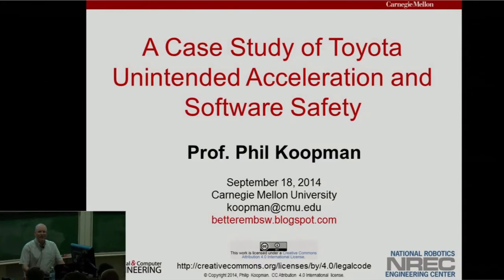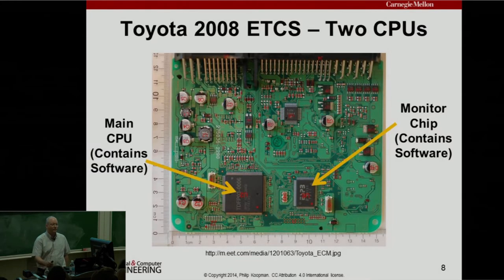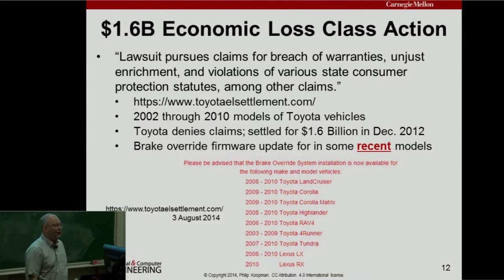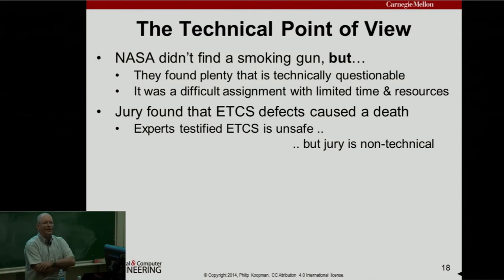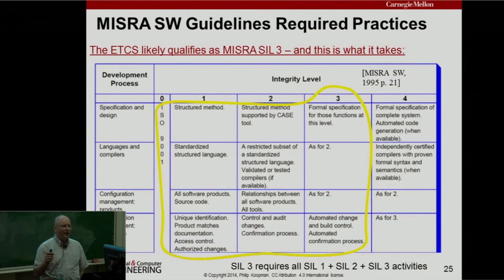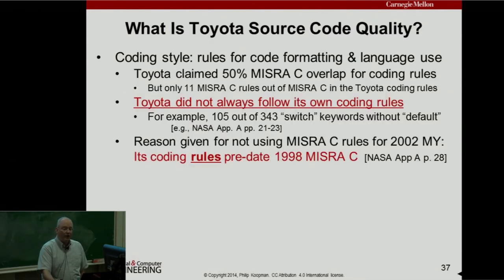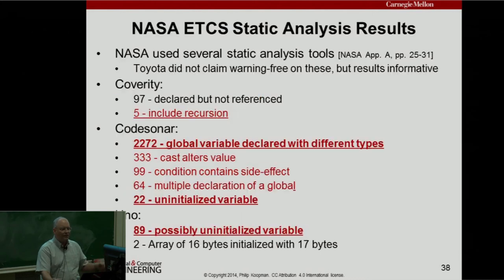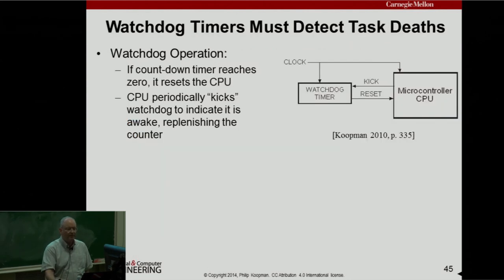A Case Study of Toyota Unintended Acceleration and Software Safety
Investigations into potential causes of Unintended Acceleration (UA) for Toyota vehicles have made news several times in the past few years. Some blame has been placed on floor mats and sticky throttle pedals. But, a jury trial verdict was based on expert opinions that defects in Toyota's Electronic Throttle Control System (ETCS) software and safety architecture caused a fatal mishap.  This talk will outline key events in the still-ongoing Toyota UA litigation process, and pull together the technical issues that were discovered by NASA and other experts. The results paint a picture that should inform future designers of safety critical software in automobiles and other systems.

Bio:
Prof. Philip Koopman has served as a Plaintiff expert witness on numerous cases in Toyota Unintended Acceleration litigation, and testified in the 2013 Bookout trial.  Dr. Koopman is a member of the ECE faculty at Carnegie Mellon University, where he has worked in the broad areas of wearable computers, software robustness, embedded networking, dependable embedded computer systems, and autonomous vehicle safety. Previously, he was a submarine officer in the US Navy, an embedded CPU architect for Harris Semiconductor, and an embedded system researcher at United Technologies.  He is a senior member of IEEE, senior member of the ACM, and a member of IFIP WG 10.4 on Dependable Computing and Fault Tolerance.